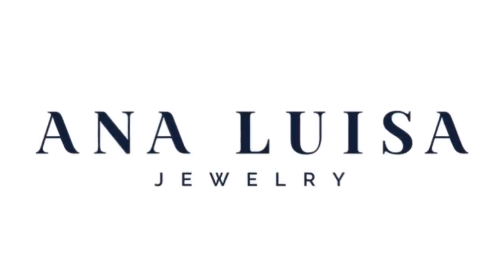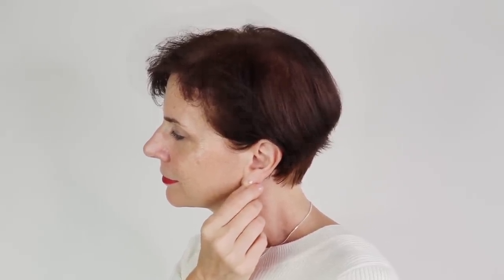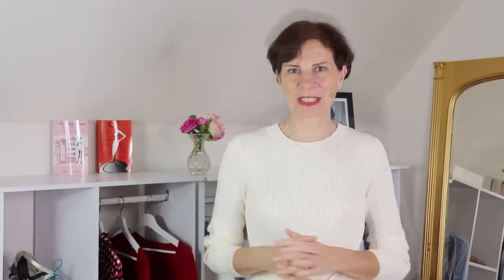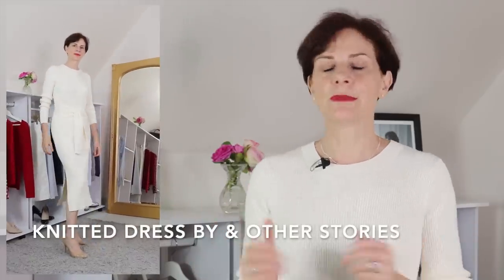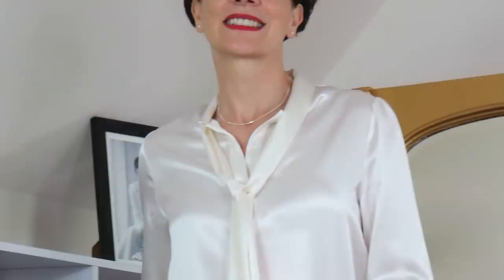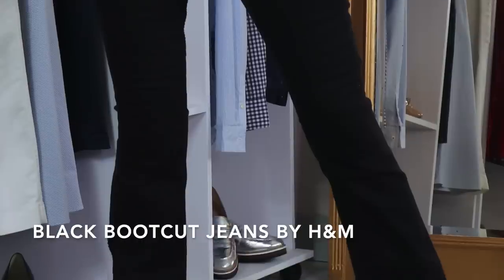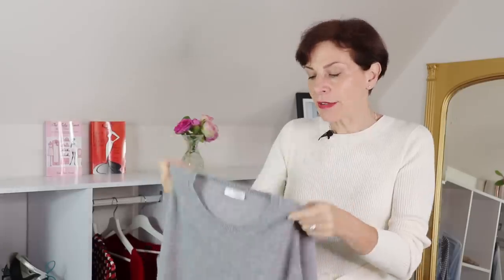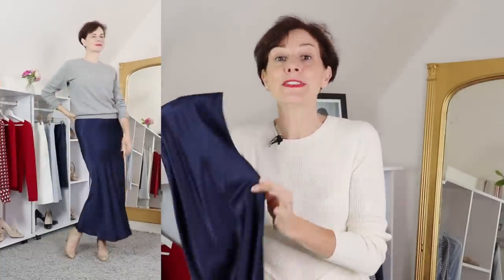How To Keep It Simple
​Ana Luisa Jewelry, with pieces starting at $39, are currently running an exclusive sale.
With their unique designs and cute gift boxes, they'll make sure your you and your loved ones feel special whether you're with them or sending from afar​.
In this video, I show you two beautiful pieces from Ana Luisa Jewelry and I explain all about simplicity in French Chic with 6 simple pieces and outfits.

& Other Stories White Knitted Dress
Lilysilk White Silk Blouse
Black Bootcut Jeans (sim.)
Lilysilk Cashmere Grey Sweater
& Other Stories Navy Skirt
MAC Russian Red Lipstick

🇫🇷  BOOKS  🇫🇷